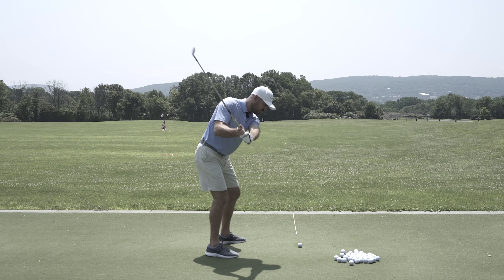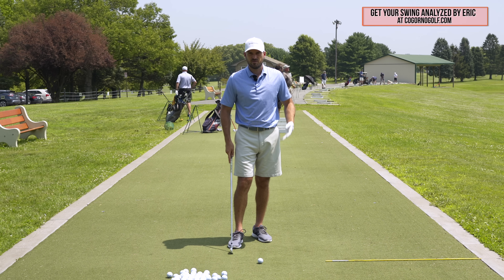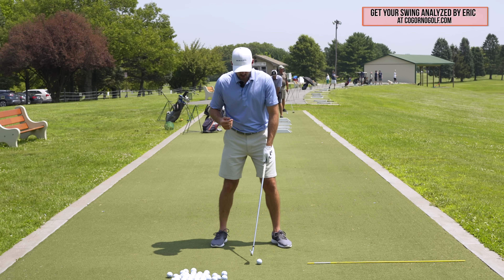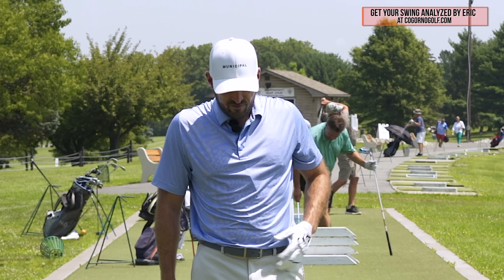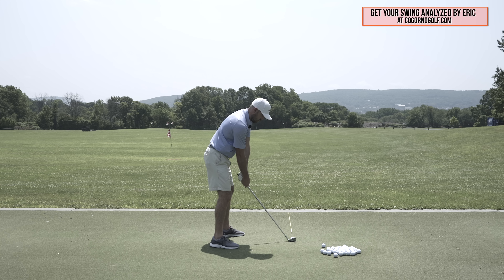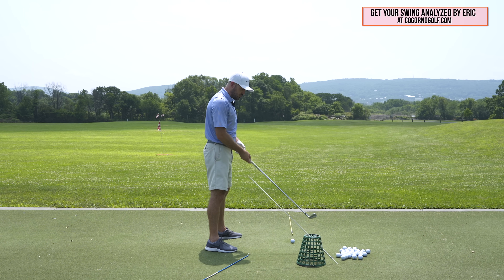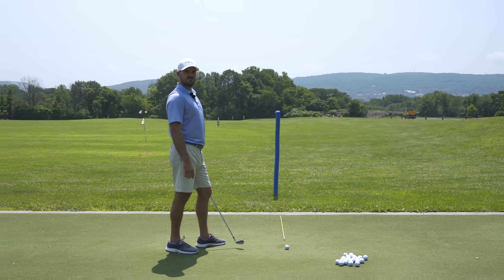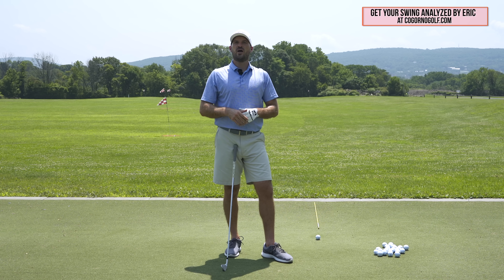Stop Pulling Iron Shots! | Tuck & Turn Shoulder Drill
**Want to improve faster? Get golf swing feedback and coaching from Eric

1) Used it personally. (which will be the case the vast majority of the time)

2) Thoroughly researched it and got first-hand user feedback from other professionals I trust and that have used the product/service.